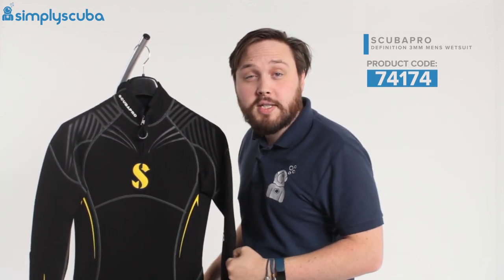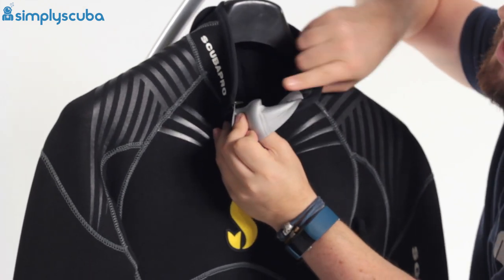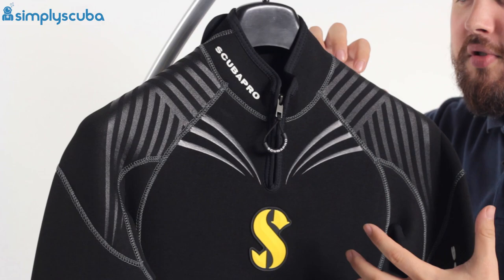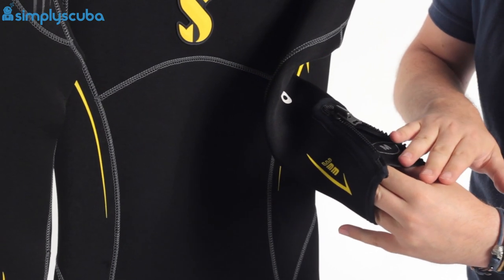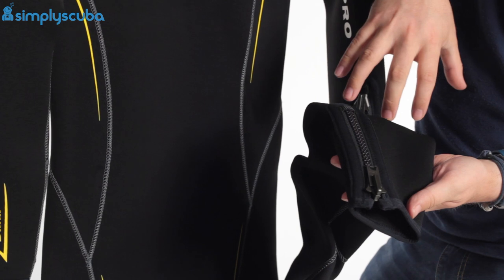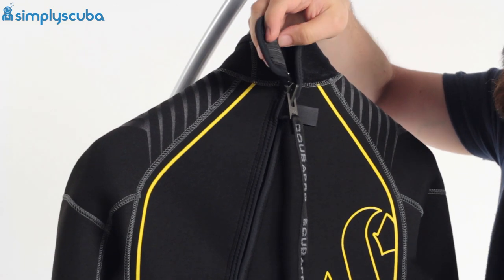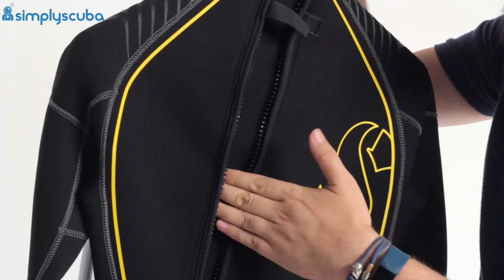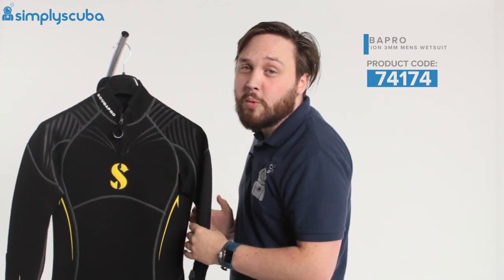Scubapro Definition 3MM Men's Wetsuit Review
Scubapro Definition 3MM Men's Wetsuit

 The Scubapro Men's Definition 3mm Steamer is a full-length 3mm wetsuit made from X-foam Material with unique padding and grips for a flexible and warm wetsuit that is friendly to the environment.

 X-Foam Neoprene is made conforming to strict PAH guidelines producing less pollution, greater warmth, better stretch and quick drying material than conventional neoprene.

 The 3D cut minimizes seams and optimizes fit with thinner sections in key areas to allow more movement.

 Glideskin Seals on the wrists and ankles slow water ingress and you can overlap gloves, boots, and hoods to cover everything and keep you warmer for longer. Zips over the cuffs and ankles make it easy to overlap and layer up.

::Contributors::
- Scubapro
- Simply Scuba
- Mark Newman
- Shaun Johnson